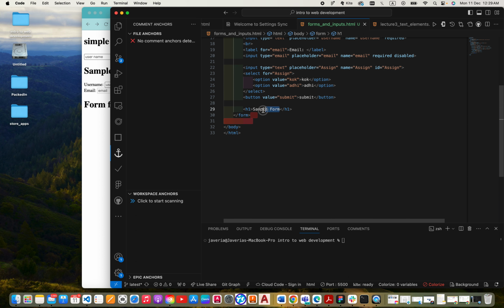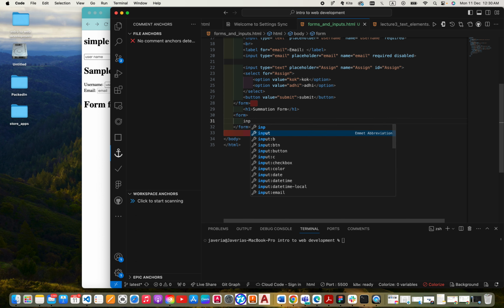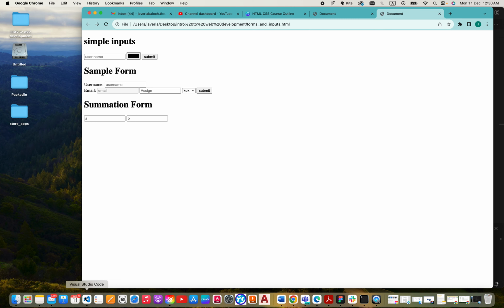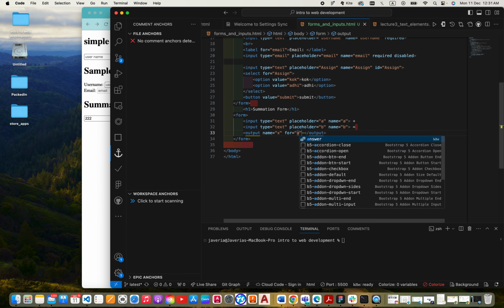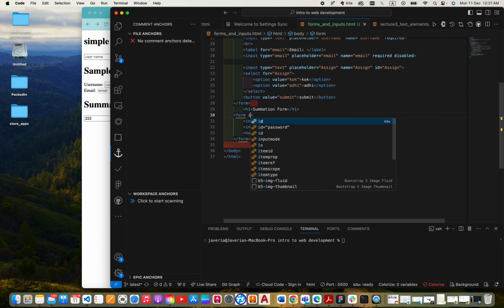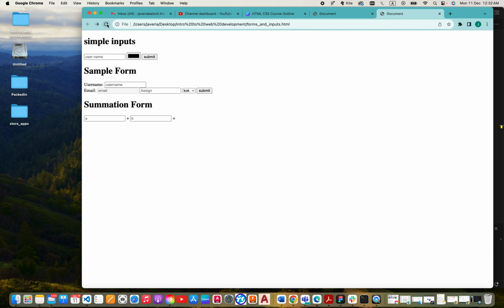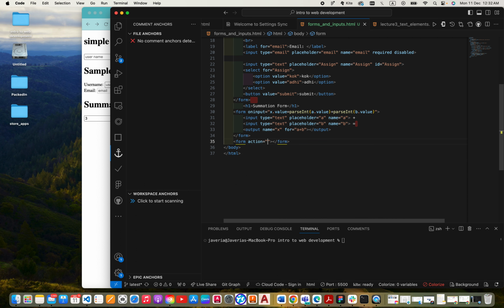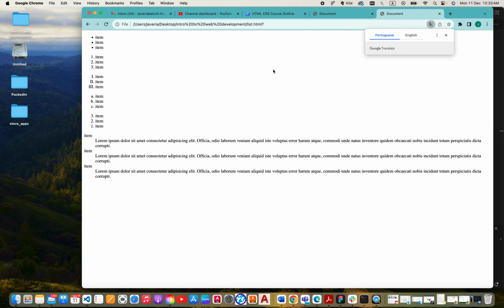Forms and Inputs (Intro to Web Development Part 1)